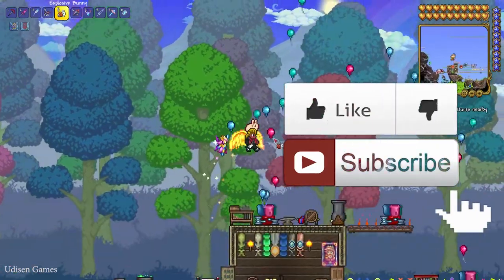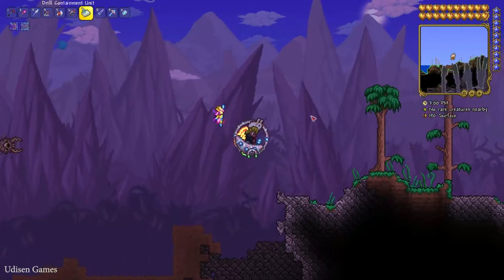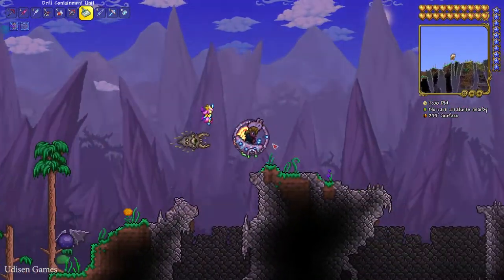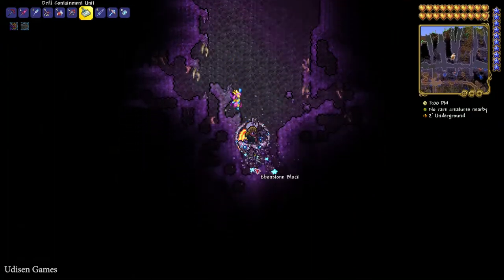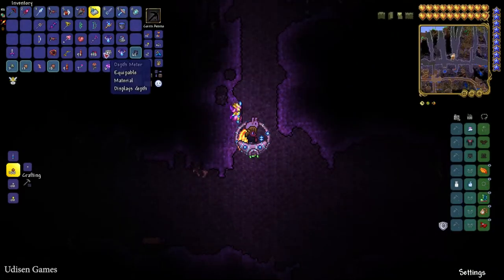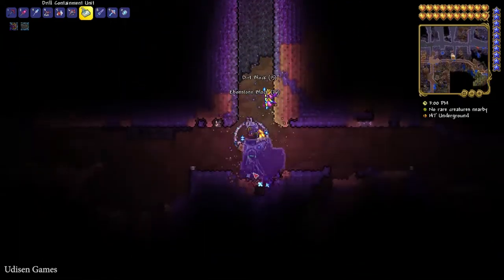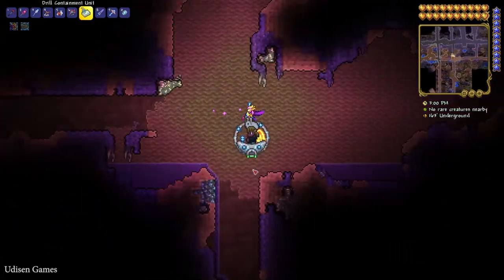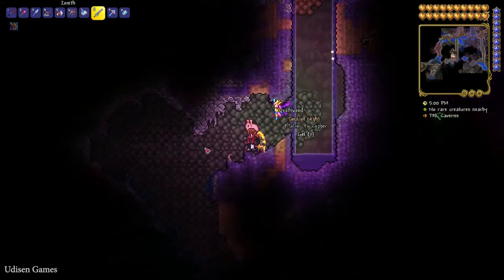Terraria how to get Chain Guillotines (EASY) | Terraria how to get Dart Rifle (EASY)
Udisen Games show how to get, find Chain Guillotines & Dart Rifle in Terraria without cheats and mods! Only vanilla.